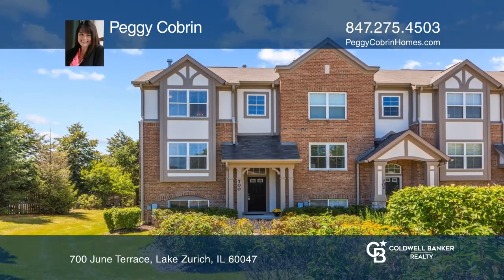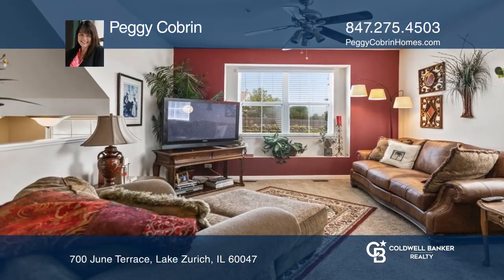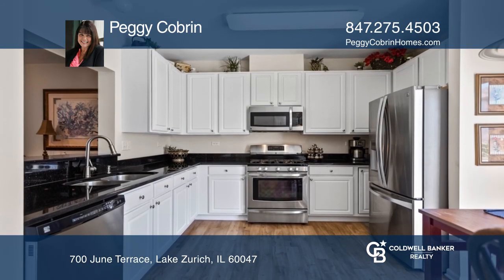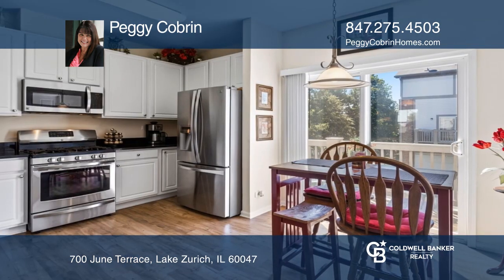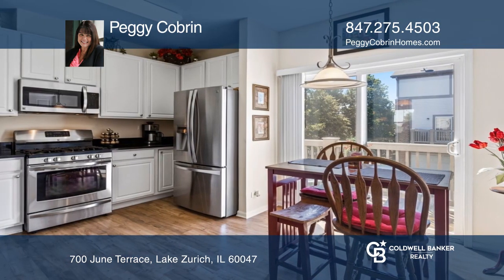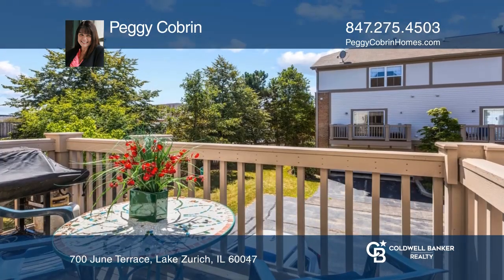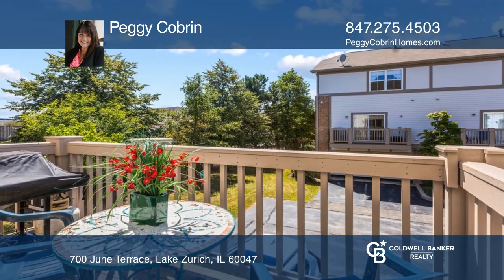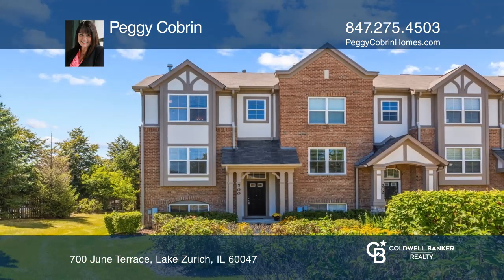700 June Terrace Lake Zurich, IL | ColdwellBankerHomes.com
700 June Terrace, Lake Zurich, IL

Private entrance for this end unit townhome in popular Concord village. Two-story, two bedroom and two and one-half bath with a two-car garage is too-good-to-be-true. Enjoy three levels of living with a living room, dining room and large eat-in kitchen on the main level. A gas fireplace is located b